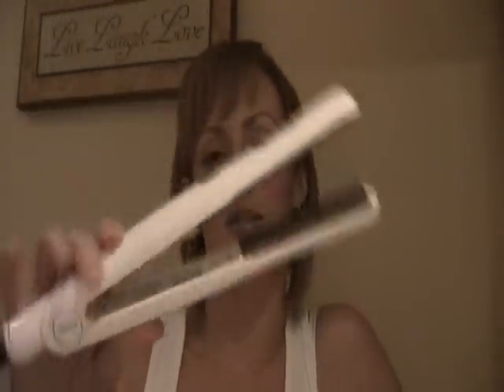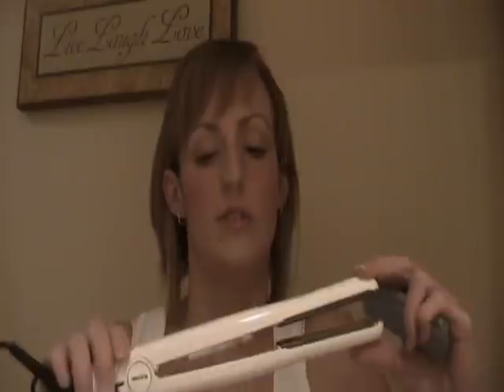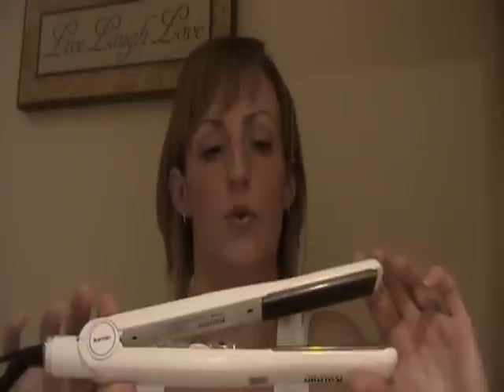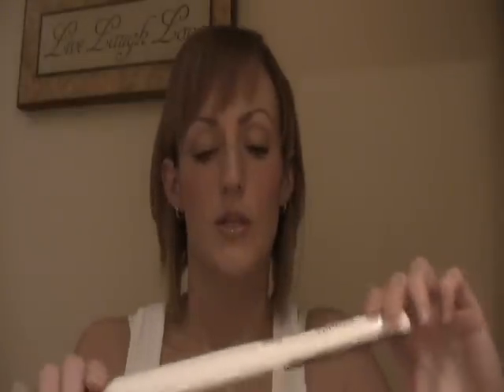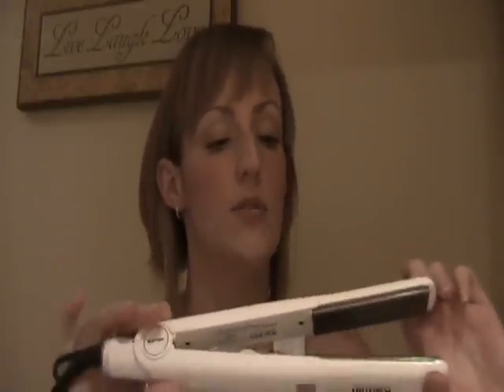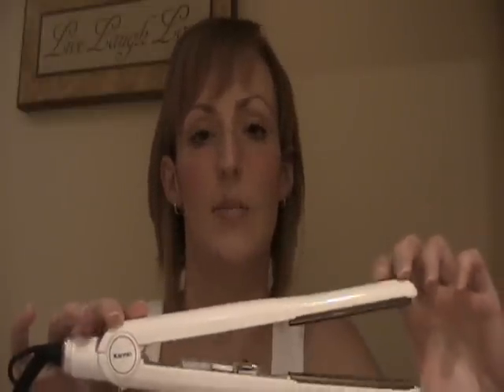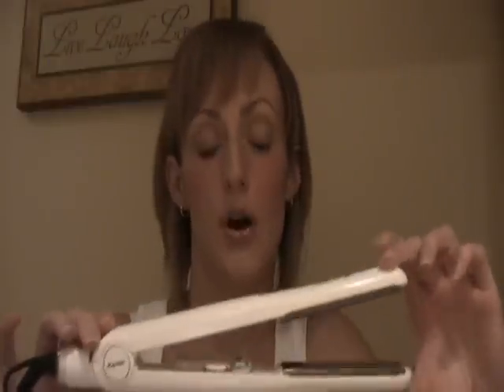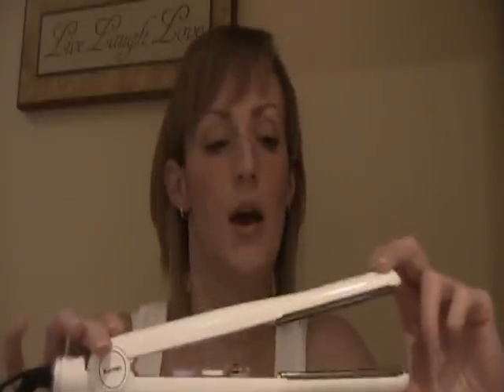Holiday Contest - WIN Karmin Salon Pro G3 Styling Flat Iron Giveaway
Good Luck!